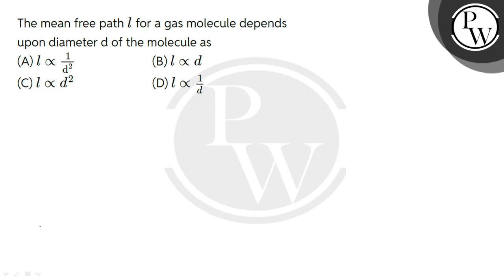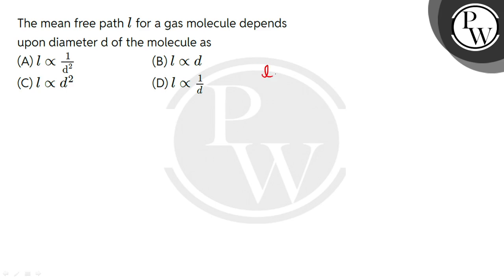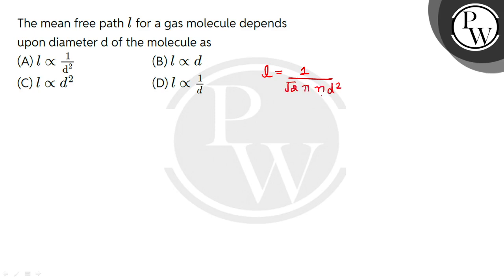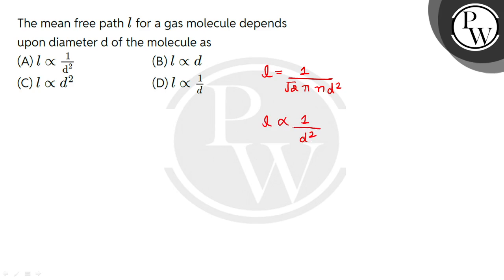The mean free path l for a gas molecule depends upon diameter d of the molecule as....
The mean free path l for a gas molecule depends upon diameter d of the molecule as 📲PW App